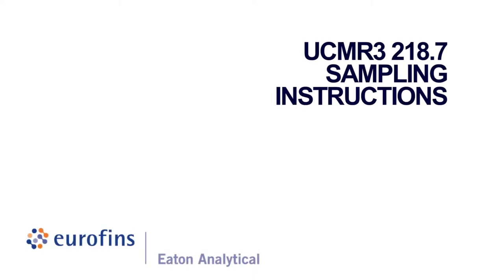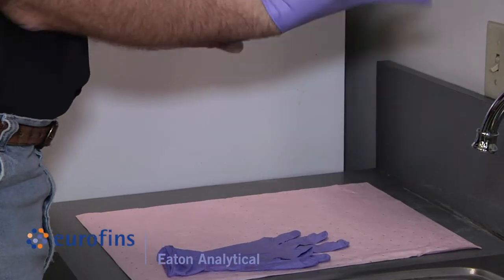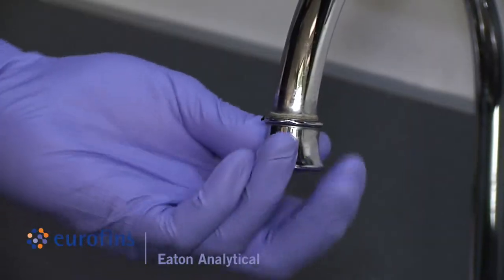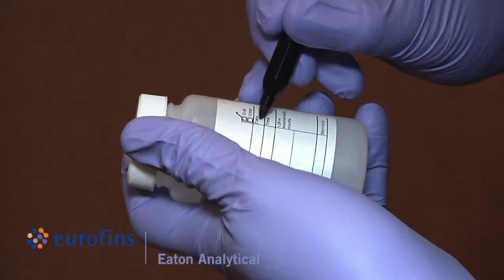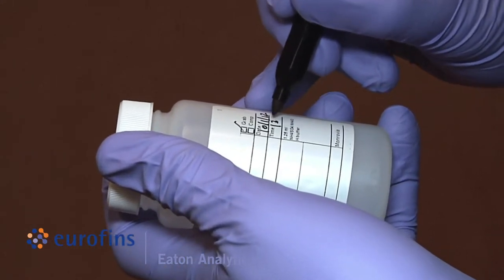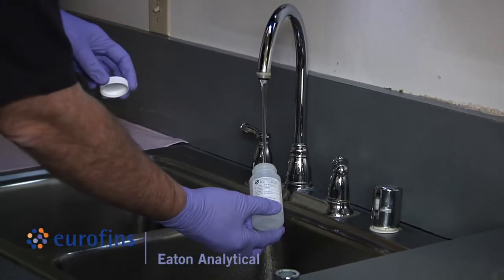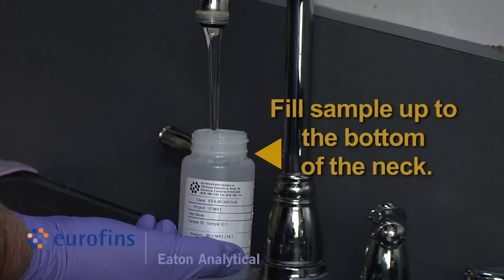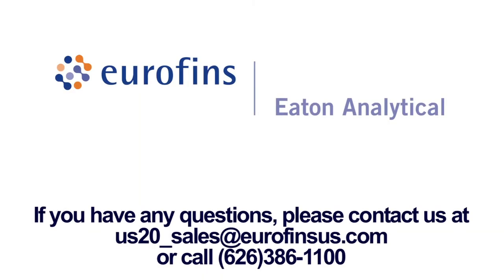UCMR3 EPA Method 218.7 Sampling Instructions Video by Eurofins Eaton Analytical, Inc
UCMR3 EPA Method 218.7 Sampling Instructions Video provided by Eurofins Eaton Analytical, Inc. Please see the written UCMR3 EPA Method 218.7 Sampling Instructions for specific details.   For further information about UCMR3 and sampling please This is also relevant for California's proposed MCL for hexavalent chromium.